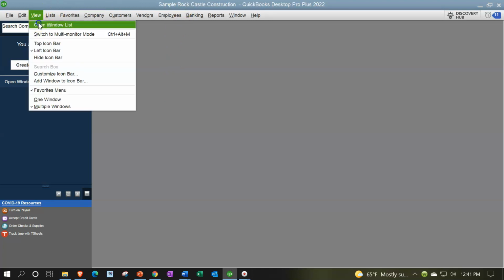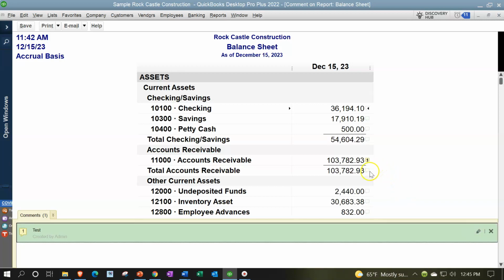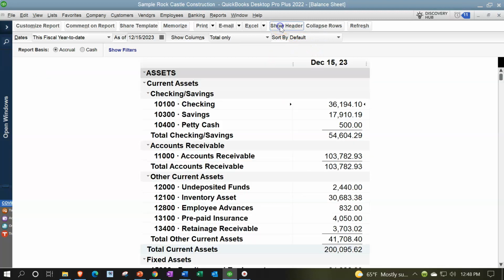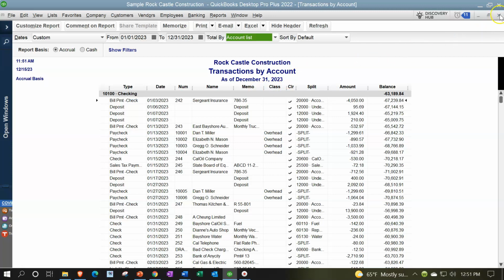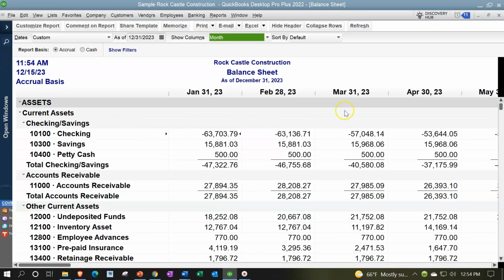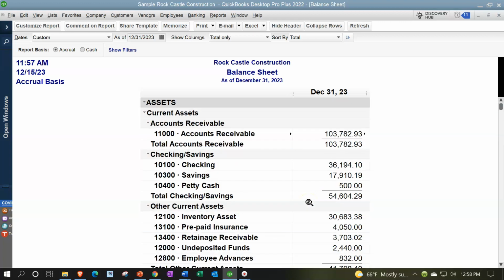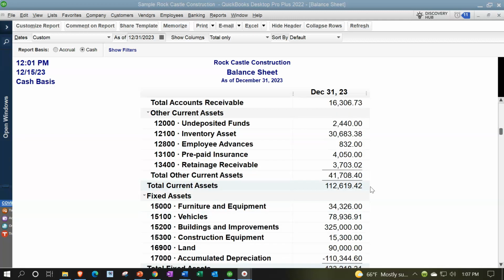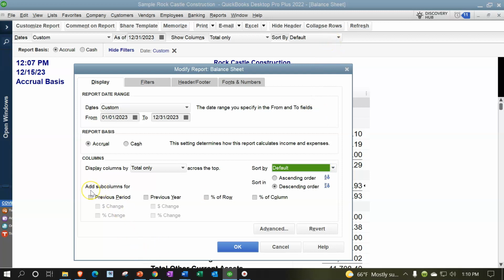Report Formatting Basics 2040 QuickBooks Pro Plus Desktop 2022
Report Formatting Basics